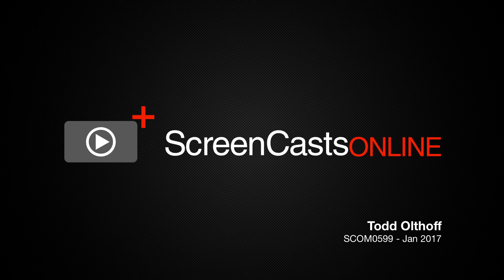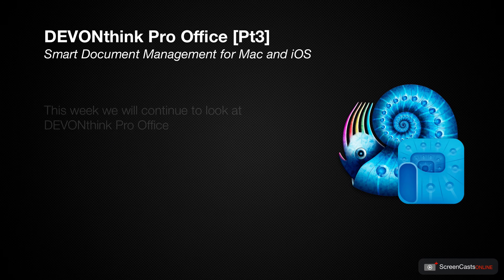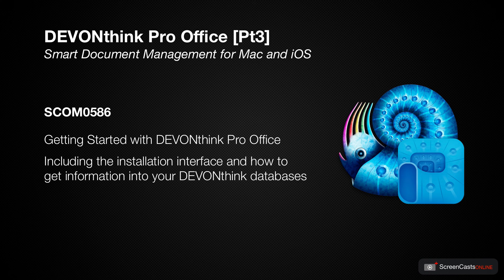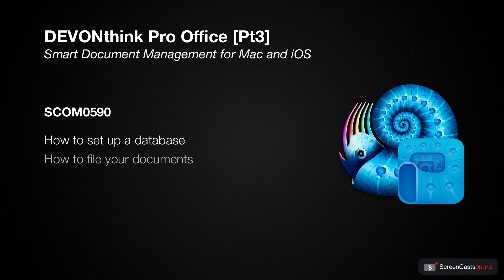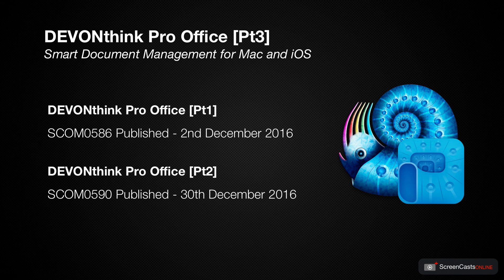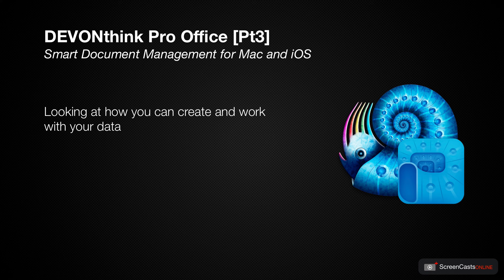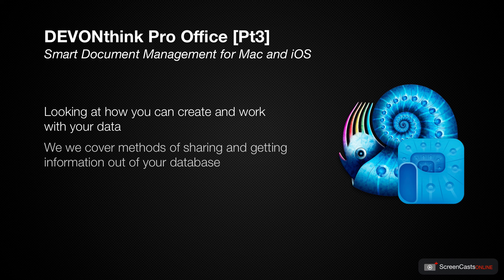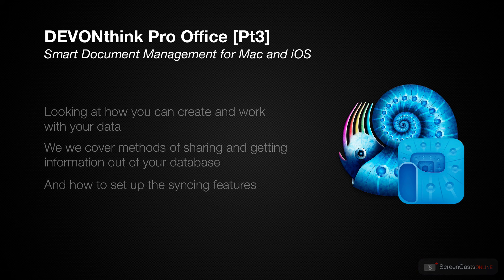SCOM0599 - DEVONthink Pro Office [Pt 3] - Preview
DEVONthink is one of the most powerful database applications made for the Mac & iOS.

In this third and final screencast (for now!), Todd looks at creating and editing documents inside your DEVONthink Database on both the Mac and iOS. In addition he covers syncing your databases between your Mac and iOS devices and ways to share and export your documents.

Although this tutorial features DEVONthink Pro Office, many of the features are also included in the other version of DEVONthink.

The full tutorial covers:

* Creating Content
* Working with Templates
* Editing Documents
* PDF Annotation
* Links & Wiki Links
* DEVONthink 2 Go (iOS)
* DEVONthink for Mac Sync
* DEVONthink 2 Go Sync (iOS)
* Getting Your Data Out of DEVONthink
* Using the Webserver